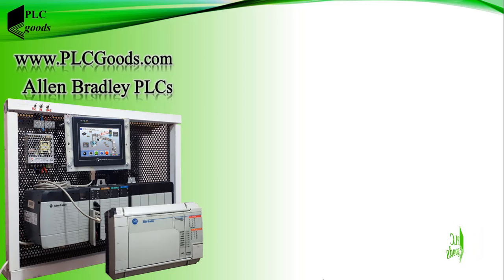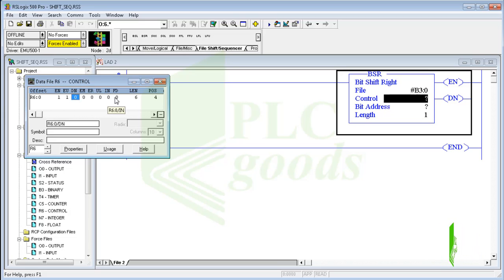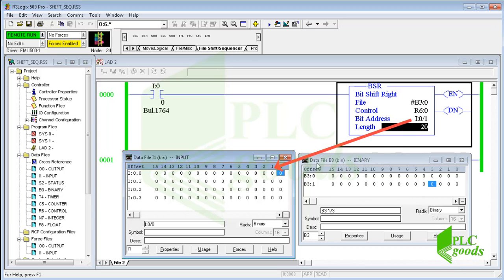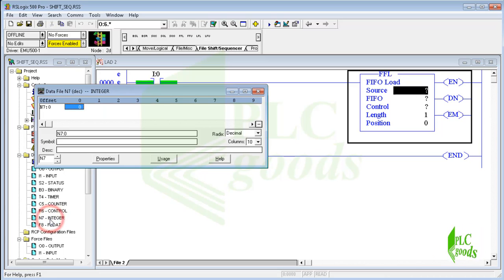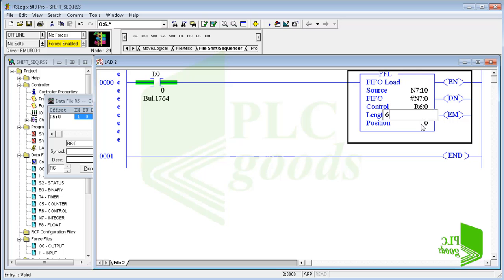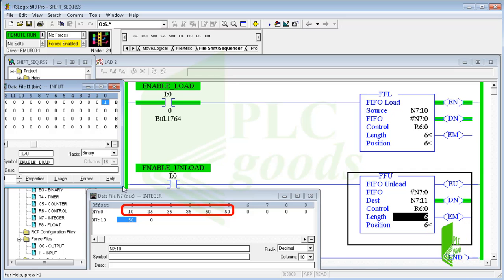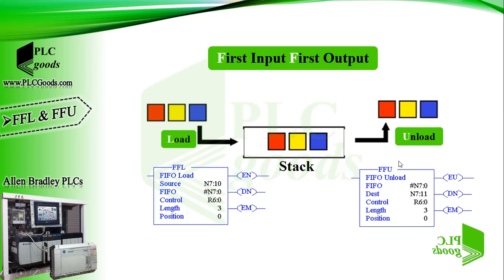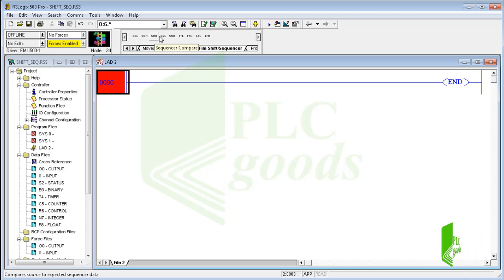Allen Bradley PLC Tutorial | RSLogix 500 Tutorial | FIFO, LIFO & Shift Instructions | Lesson 9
Unlock advanced programming skills in this Allen Bradley PLC Tutorial | RSLogix 500 Tutorial | FIFO, LIFO & Shift Instructions Explained ⚙️📦 Learn how to use BSR, BSL, SFR, SFL instructions along with FIFO (FFL/FFU) and LIFO (LFL/LFU) for data handling. 🚀 We’ll cover practical examples, bit shifting, stack operations, and project testing so you can master memory management in your PLC programs.
✅ Chapter Section
00:00 Intro to shift & file instructions
00:38 Bit Shift Right (BSR) explained
01:25 Bit Shift Left (BSL) example
02:40 Shift register applications
04:15 File Shift Right (SFR) demo
05:12 File Shift Left (SFL) demo
06:48 FIFO (FFL/FFU) concept
08:20 LIFO (LFL/LFU) concept
10:05 FIFO/LIFO with real project
12:22 Testing stack operations
13:40 Summary & wrap-up
 🤖 Programming S7-1200 PLC with Siemens TIA Portal & Factory IO
4️⃣ 🔄 Complete Delta PLC Programming Course with ISPSoft & Factory IO
6️⃣ 🚀 Excellent PLC Projects for Engineering Students – Part 1
7️⃣ 🎯 Excellent PLC Projects for Engineering Students – Part 2